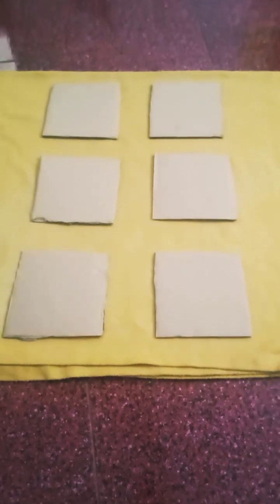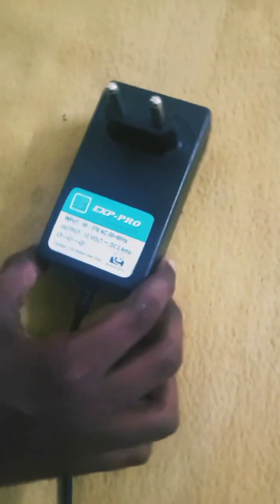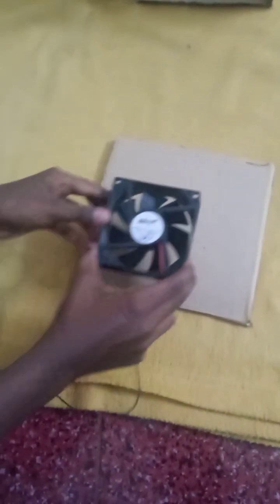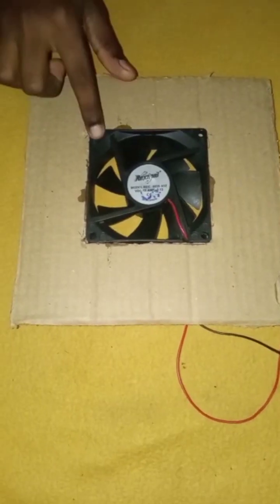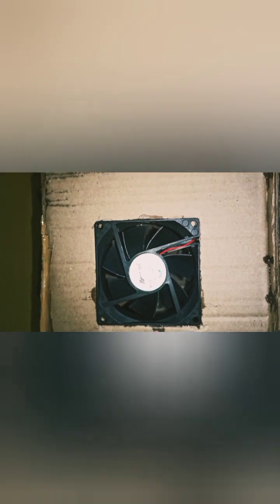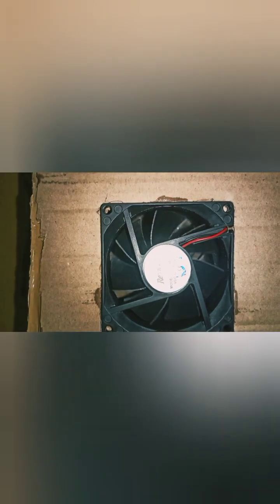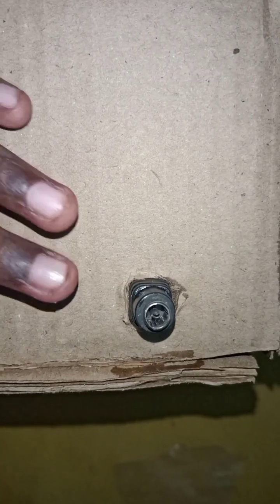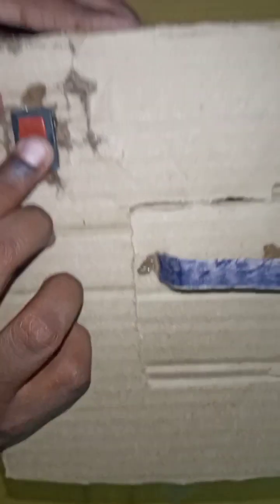കിടിലൻ air cooler making by Abdul vlogs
air cooler making under 200rs